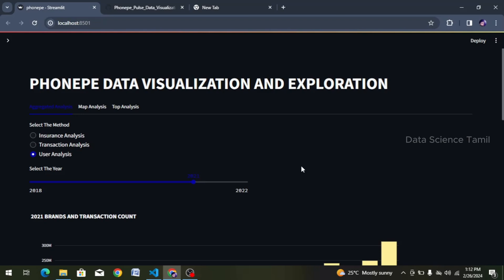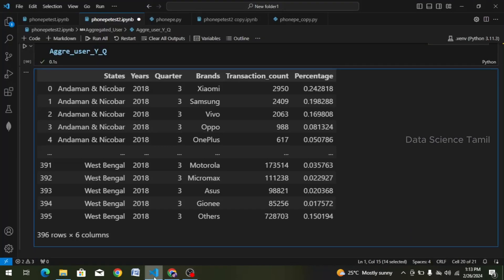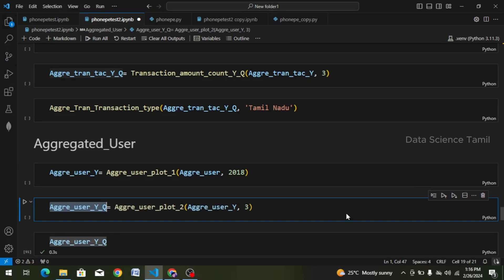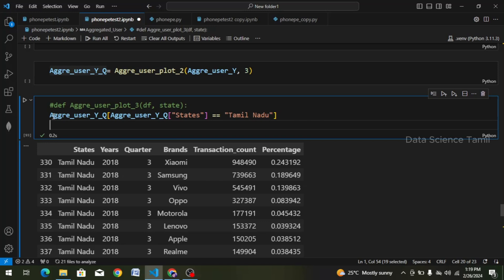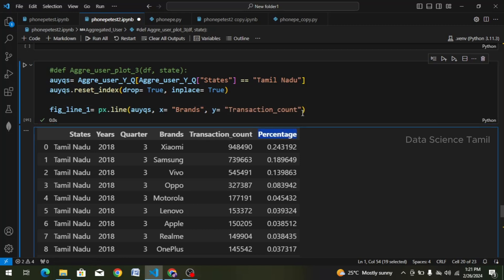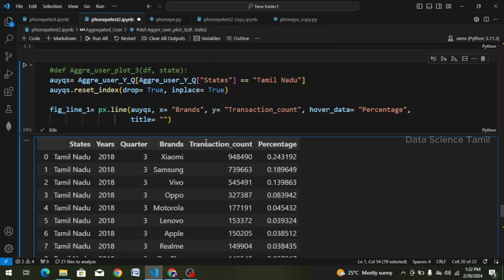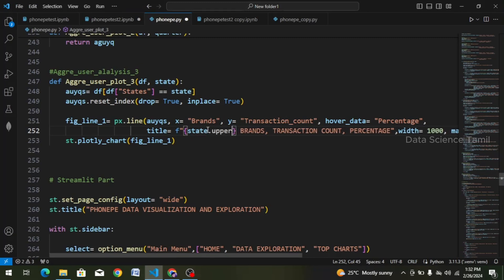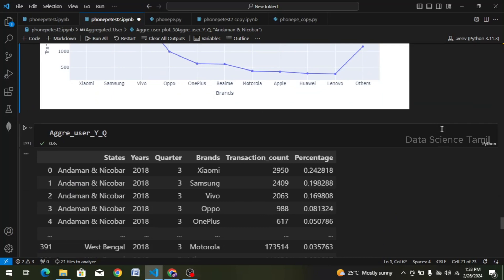PhonePe Pulse Data Visualization and Exploration|Data Analysis (8)|part 3.7|Streamlit and Plot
PhonePe has emerged as a leader among digital payment platforms, catering to millions of users for their daily transactions. Renowned for its user-friendly interface, rapid and secure payment processing, and innovative features, PhonePe has garnered accolades and recognition within the industry.

In the PhonePe Pulse Data Visualization and Exploration project, we embark on a mission to extract valuable insights from PhonePe's GitHub repository. Our goal is to meticulously process this data and present it through an interactive dashboard that captivates with its visual appeal. This endeavor is made possible by leveraging the power of Python, Streamlit, and Plotly.

Phonepe Pulse Data Visualization and Exploration:
A User-Friendly Tool Using Streamlit and Plotly